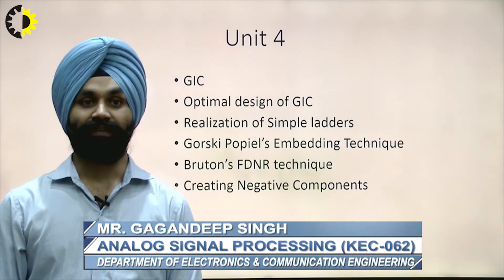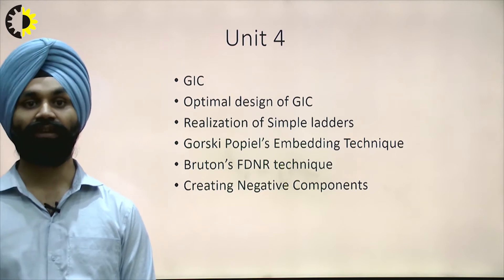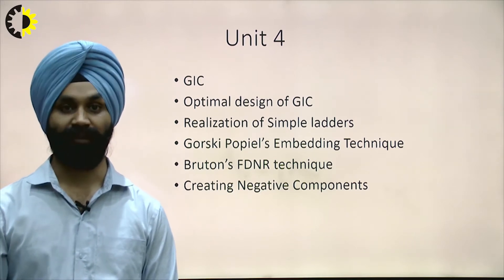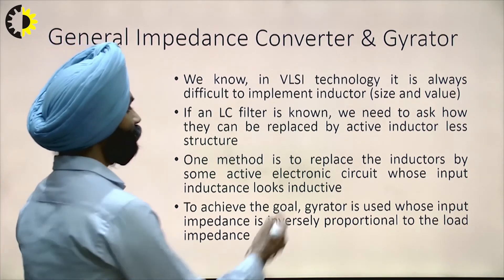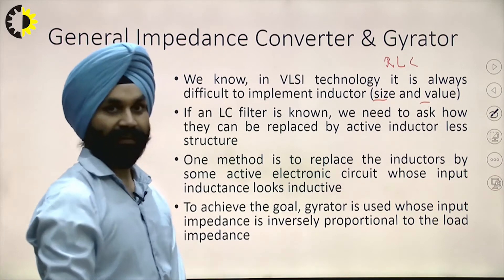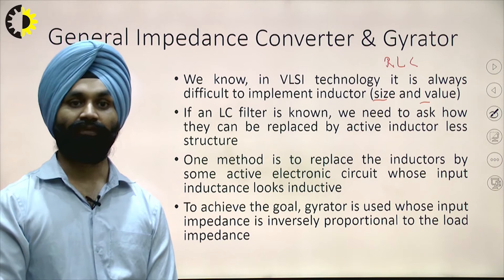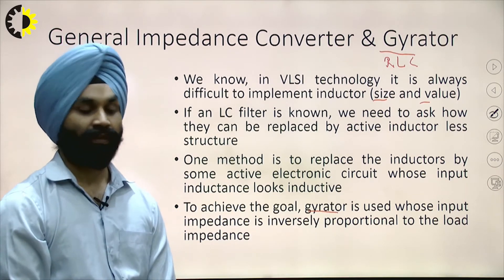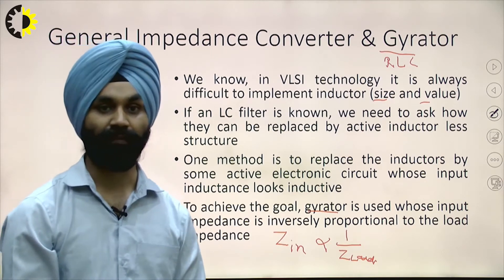ANALOG SIGNAL PROCESSING LECTURE 06 ''General Impedance Convertor GIC'' By Mr Gagandeep Singh,AKGEC